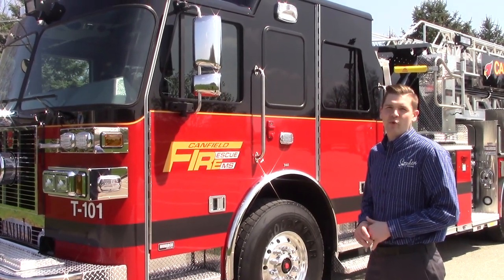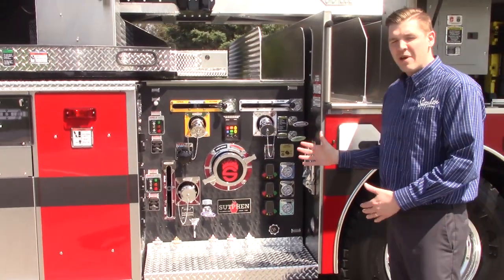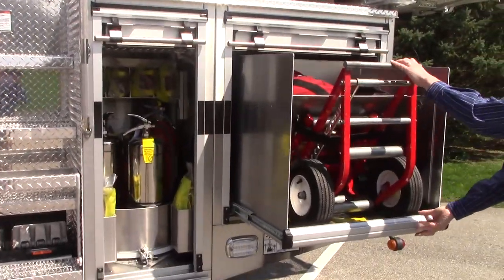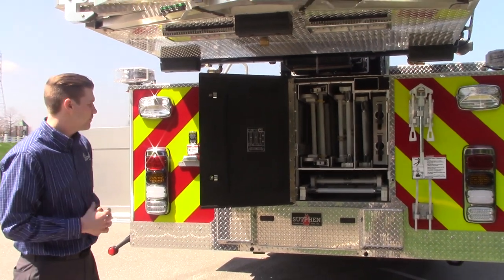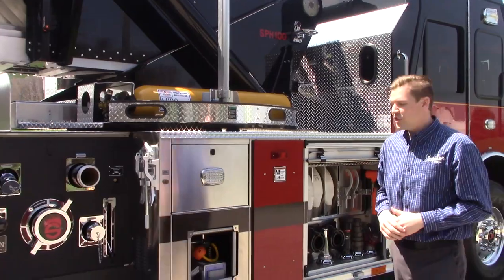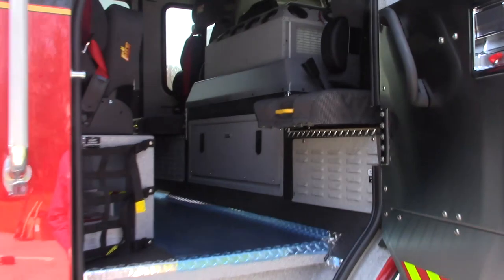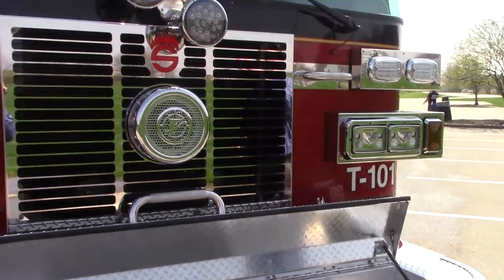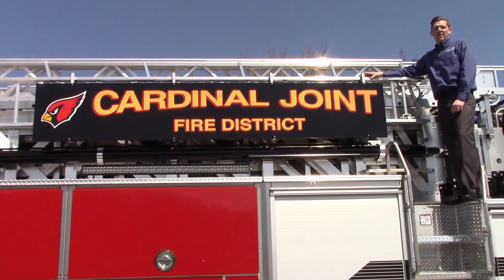Cardinal Joint Fire District SPH 100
Take a walk around the most sought after mid-mount aerial on the market, the SPH 100. We will highlight and showcase the most important aspects of our best-selling aerial device.